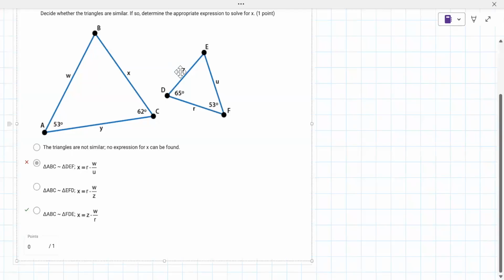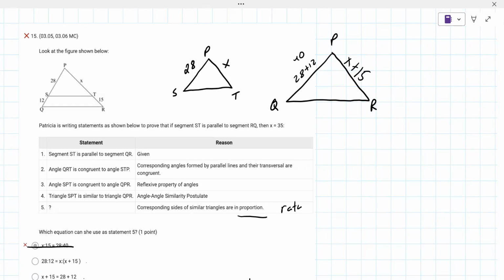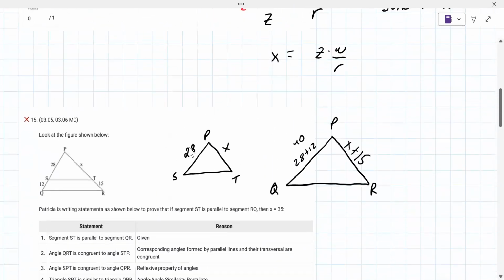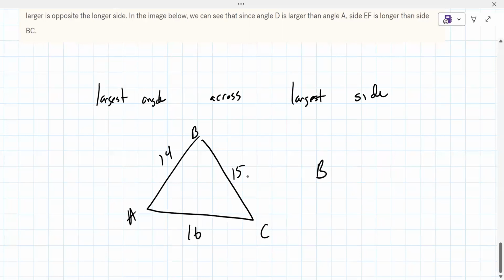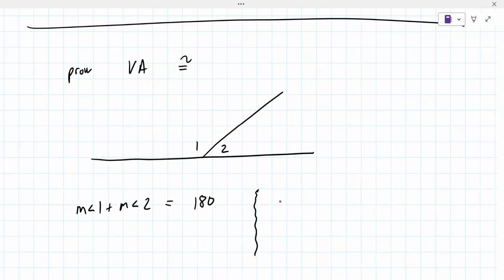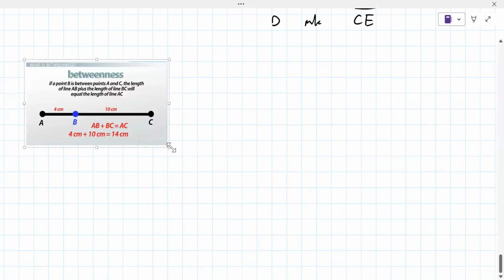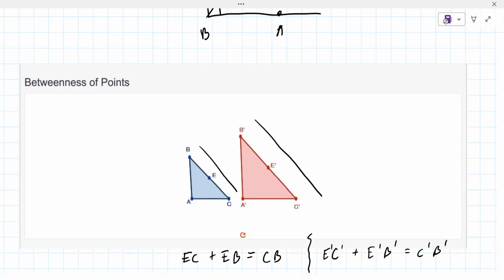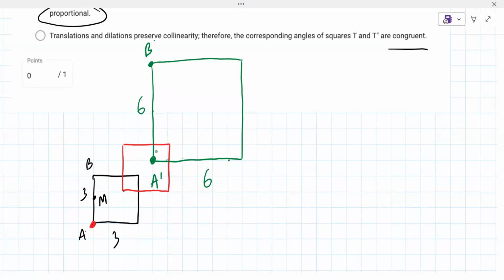High School Geometry Lesson [2023-06-14 at 4pm MST Karthick A]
This lesson covered topics in Geometry including a review of proofs for triangle similarity, midpoints, hinge theorem, betweenness, and the Pythagorean Theorem.